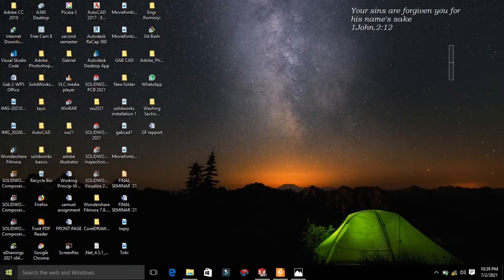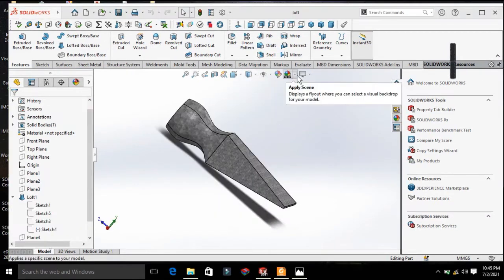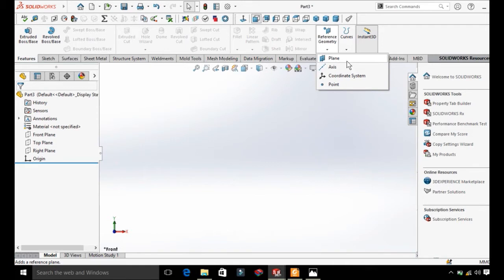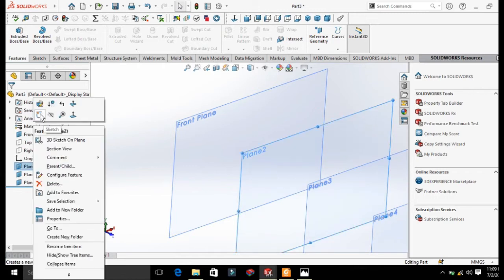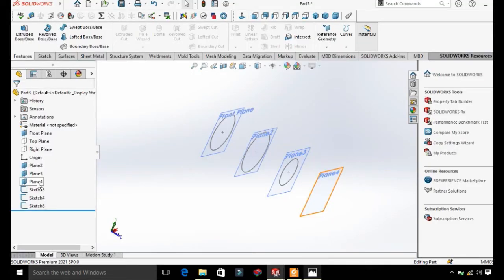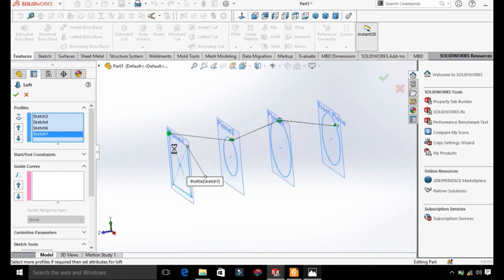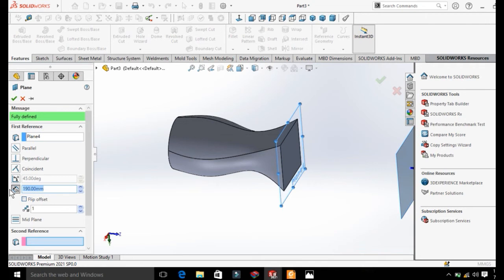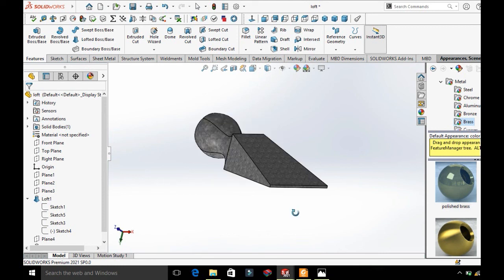LOFT FEATURES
In this video, you will learn to use Loft Features in Solidworks 2021. It's a step by step, well detailed process that will guide you. Pay attention to the profiles, section profiles and guide curves.